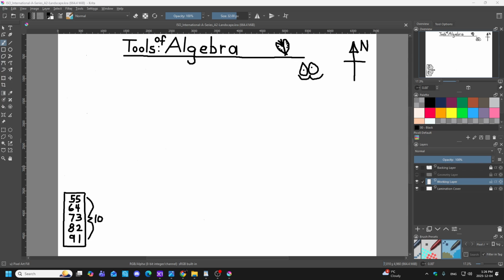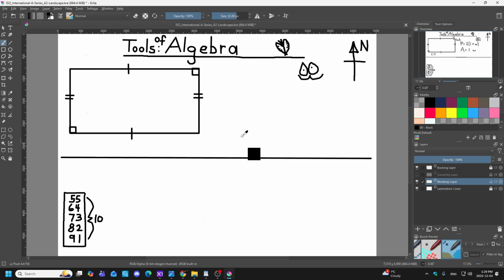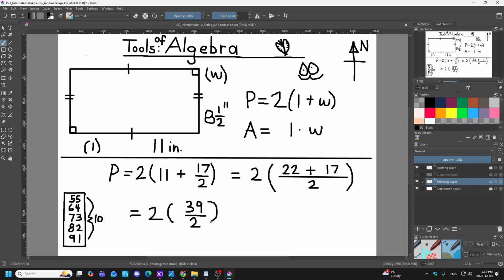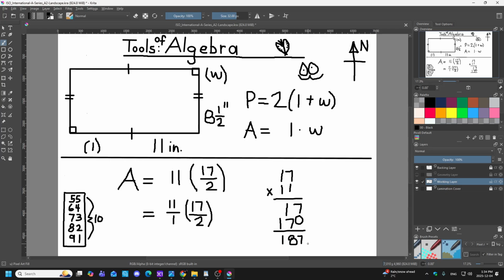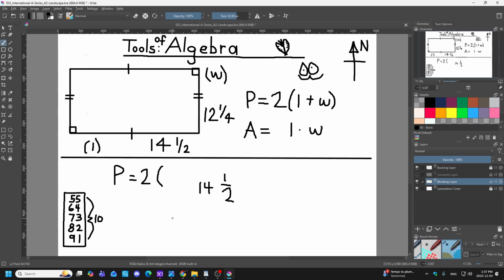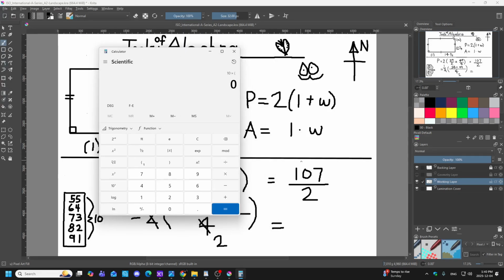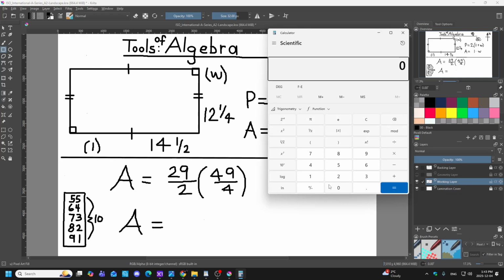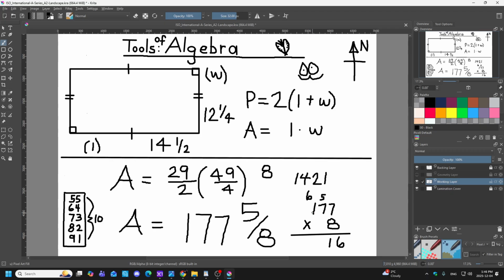Prerequisite Skills: Find Perimeter & Area - Fractions | Unit A : Section 1-6 | PTI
Title: "🚨 Prerequisite Skills: Find Perimeter & Area - Fractions | Unit A : Section 1-6 | PTI

Description: AI Overview - What is Perimeter & Area Mathematics?

Perimeter:
-In math, the perimeter is the total distance around the outside of a two-dimensional shape. It is calculated by adding up the lengths of all the sides of the shape. For example, the perimeter of a square with sides of 4 units is (4 + 4 + 4 + 4 = 16) units.

Area:
In math, area is the measurement of the space inside a two-dimensional shape, representing the surface it covers. It is measured in square units, such as square inches (in^2) or square meters (m^2). Unlike perimeter, which measures the length of a shape's boundary, area quantifies the flat space enclosed within that boundary.

Key aspects of Perimeter and Area:

Perimeter:
Definition: The perimeter is the length of the boundary or outline of a shape. Think of it as the amount of fencing needed to enclose a garden or the length of a ribbon to go around a gift box.

For a rectangle with length 'l'  and width 'w', the perimeter is  P = 2l + 2w  o r P = 2 (l + w).

Area:
Two-dimensional measurement: Area is always measured for flat, 2D shapes like squares, circles, and triangles
For a rectangle, you multiply the length by the width (A = l  * w).

// --- Further notes
Units: Perimeter is measured in linear units, such as inches, feet, meters, or centimeters.

Distinction from area: Perimeter measures the distance around the shape, while area measures the space inside the shape. Area is measured in square units.

Application: Area is a practical concept used for tasks like determining how much carpet is needed for a room or the amount of paint required to cover a wall.

Link: obryant.us